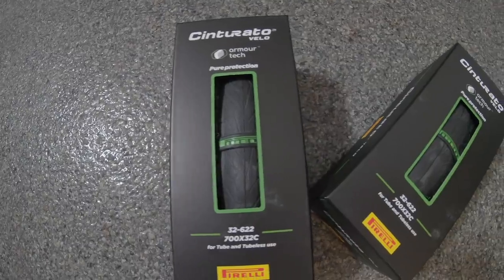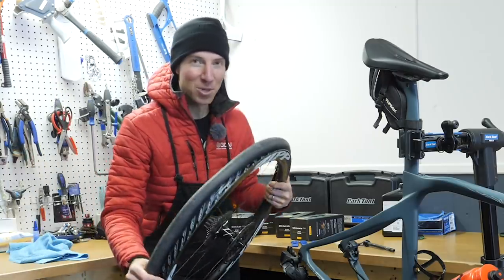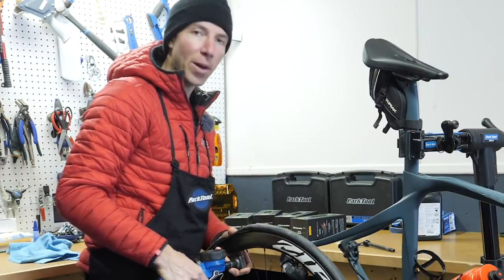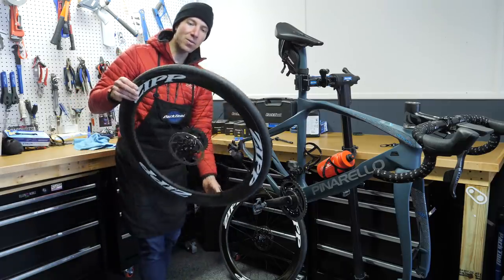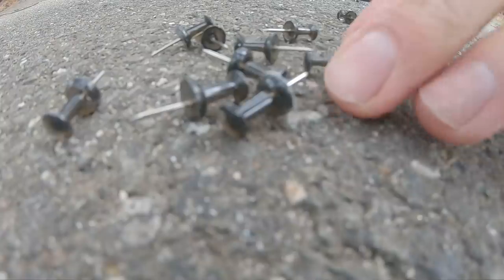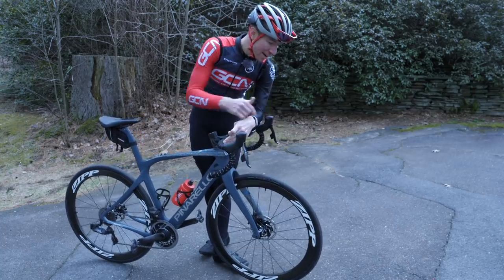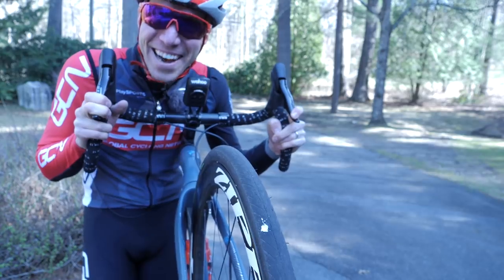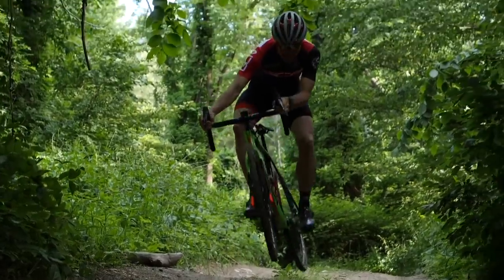Will It Seal? | How Good Are Tubeless Tyres At Preventing Punctures?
Tubeless tyres are pretty established now in cycling, becoming the norm on mountain bikes and increasingly popular on road and time trial bikes as amateur and pro cyclists alike take advantage of their decreased rolling resistance and increased puncture protection. But just how quickly will they seal when you ride over something sharp? Jeremy recently got sent some new Pirelli tyres and wanted to test them out on a variety of sharp objects to find out whether they would seal.

What is the largest hole you'e had successfully seal on your tyres?

If you'd like to contribute captions and video info in your language, here's the

ES_What's In It For Me (Instrumental Version) - Gloria Tells